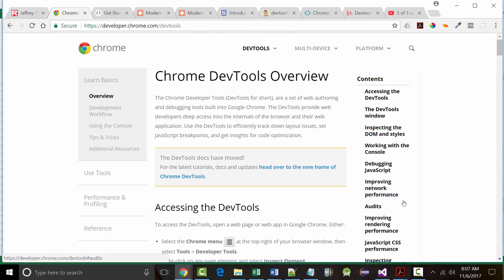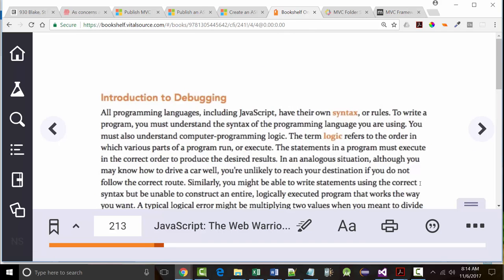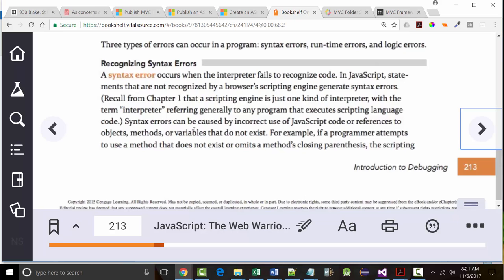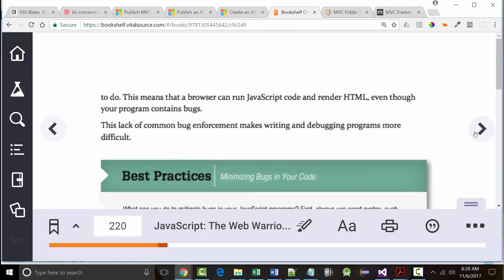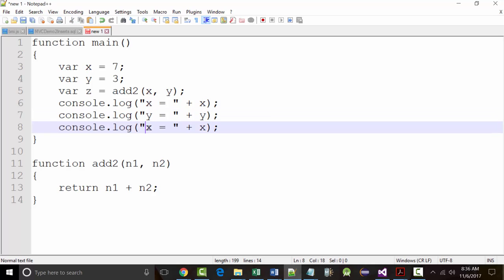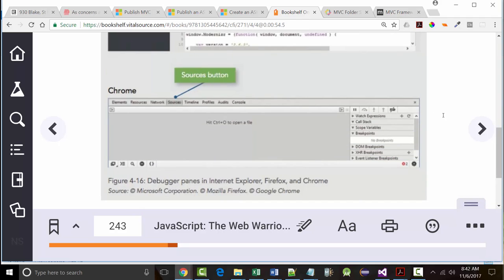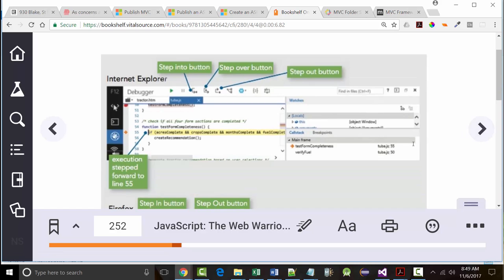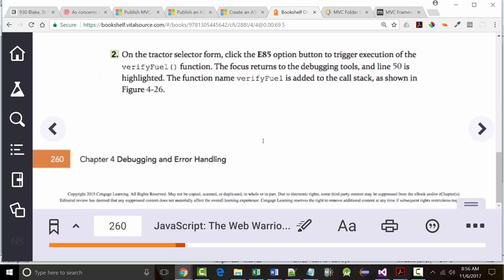AWD1000 - Chapter04 - Part01 - 11-06-2017